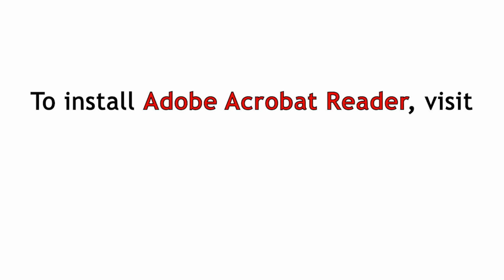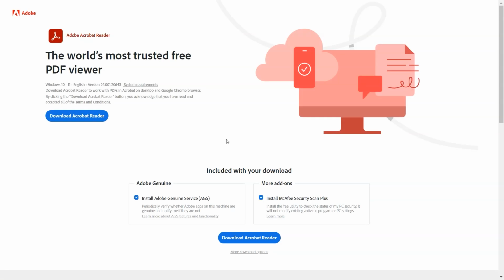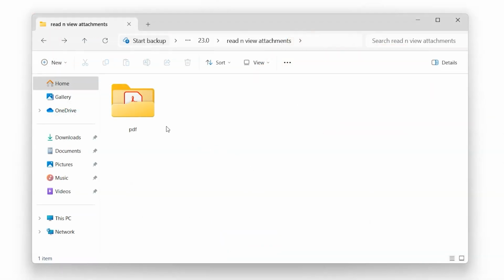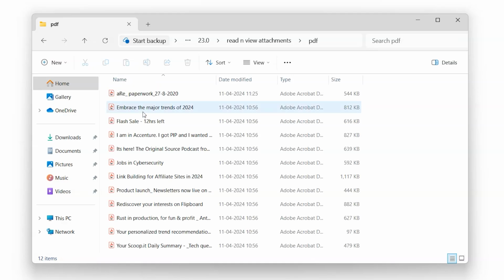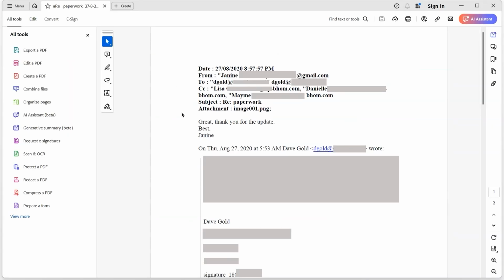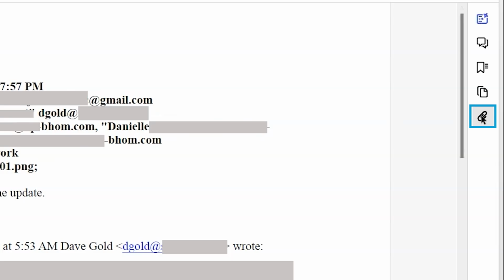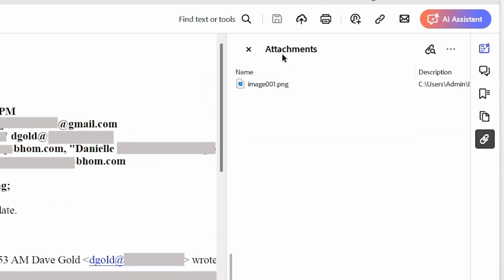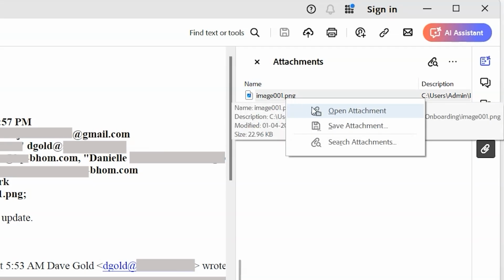How to View Email Attachments in a PDF File | Step-by-Step Guide Using Adobe Acrobat Reader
Learn how to view email attachments embedded in a PDF file using Adobe Acrobat Reader.
In this quick tutorial, you’ll discover how to:
Download and install Adobe Acrobat Reader (free tool)
Open your PDF file properly
Locate and use the paper clip icon to view attachments
Open or save embedded files such as emails, images, or documents

This video shows you exactly view the embedded attachments within a PDF file and how to access them safely and efficiently.

Timestamps:
00:00 – Introduction
00:16 – Download Adobe Acrobat Reader
00:45 – Open the PDF File
01:03 – Locate the Paper Clip Icon
01:25 – View & Open Attachments